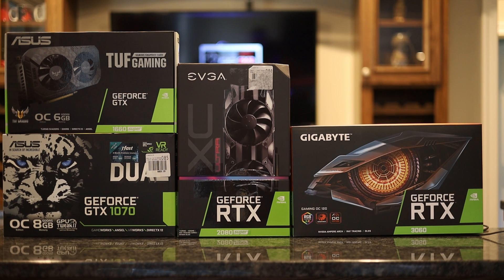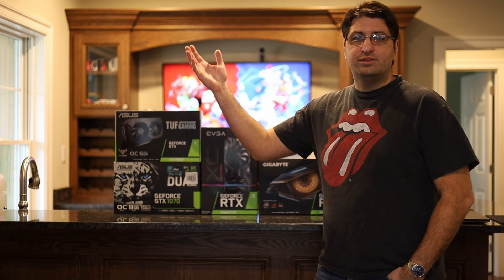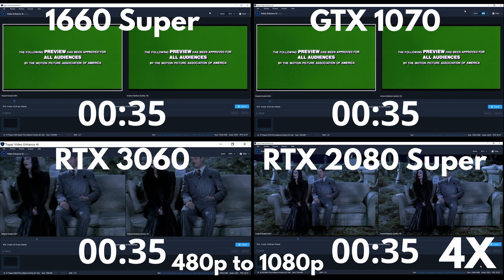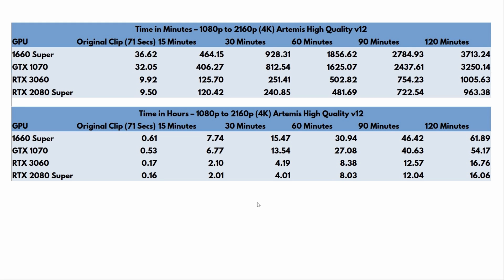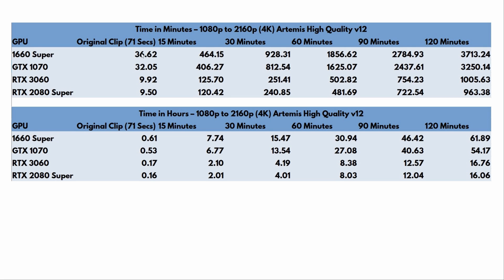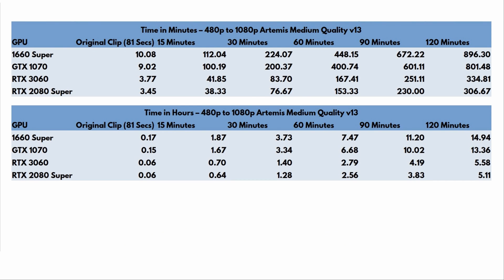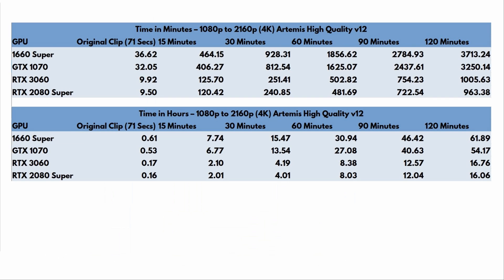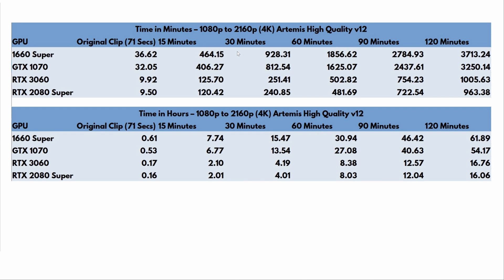Topaz Video Enhance AI (Version 2.6.2) GPU Comparison Test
In this video, I compare the processing times for Topaz Video Enhance AI.  I chose a GTX 1070, a GTX 1660 Super, an RTX 2080 Super, and an RTX 3060.  I analyzed processing times going from 480p (30fps) to 1080p and going from 1080p (24fps) to 4K.  I go over all of the data and give my recommendation on the best value GPU for processing videos on Topaz Video Enhance AI.

If you're interested in purchasing Topaz Video Enhance AI, please use the link below and use the promo code FRIEND15 to get a 15% discount applicable towards any purchase, even most sale items.

Chapters:
00:00 Intro
0:26 GPU Roundup, Computer Specifications, Methodology
2:30 480p to 1080p
4:27 1080p to 4K
6:09 Result Analysis 480p to 1080p
7:27 Why this Data is Useful
8:38 Charts 480p to 1080p
9:14 Result Analysis 1080p to 4K
11:40 Takeaways from the Data
13:19 Charts 1080p to 4K
14:19 Outro